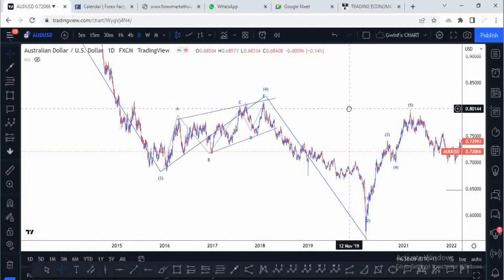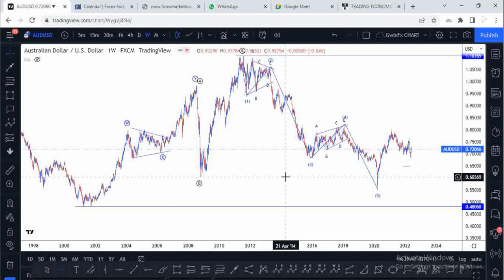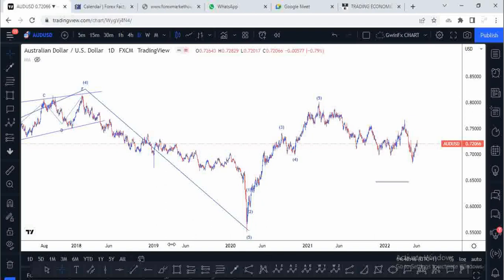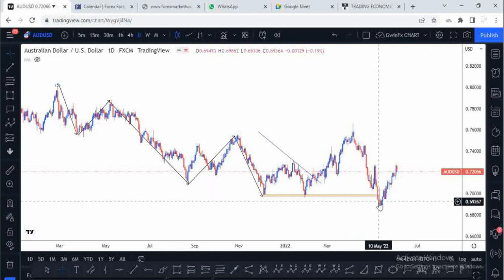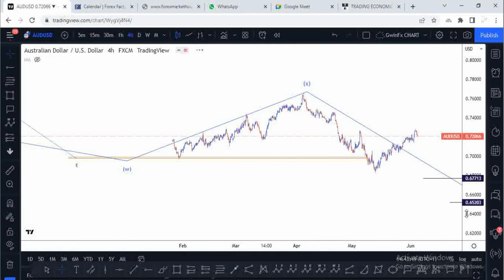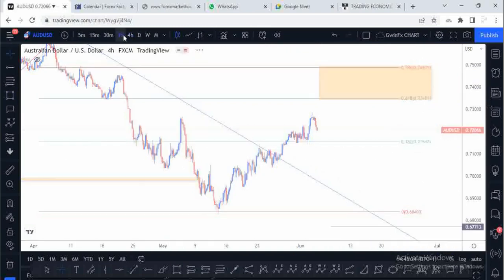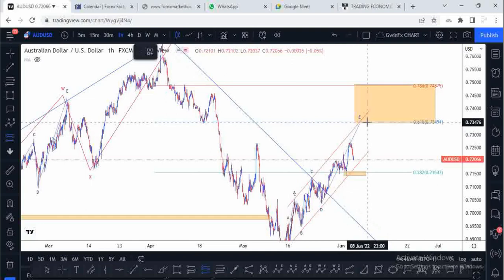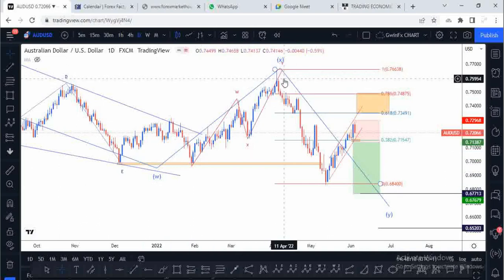AUDUSD Wave Analysis & Price Prediction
In this video you will learn the best place to trade AUDUSD based on the elliot wave Concept and also possible Fibonacci areas to watch out for.
and you will also learn about the wxy corrective pattern

💹• Wave Analyst • Elliott Waves💰• Swing Trader • Spot Forex🌐• Trading Tips • Signal Provider📚• Free Education